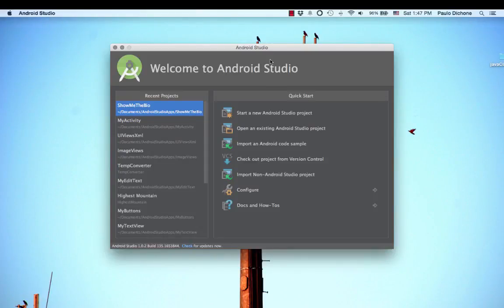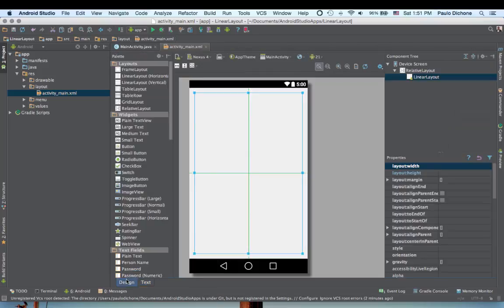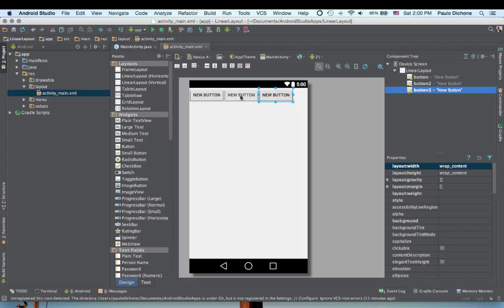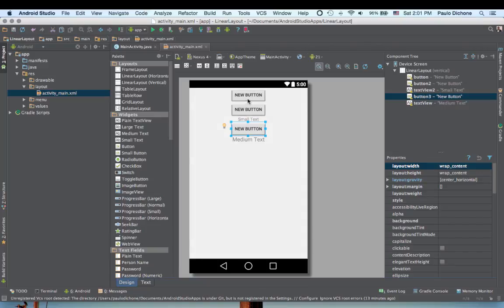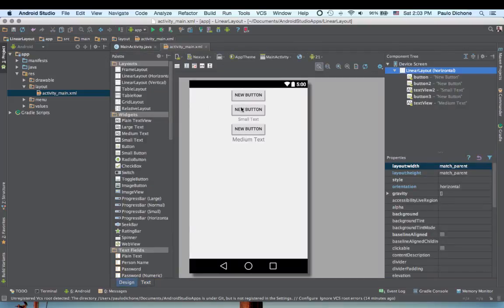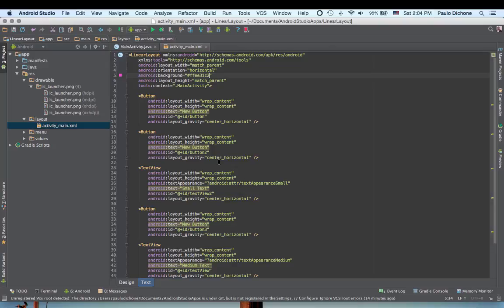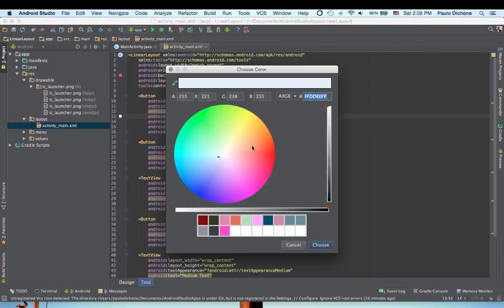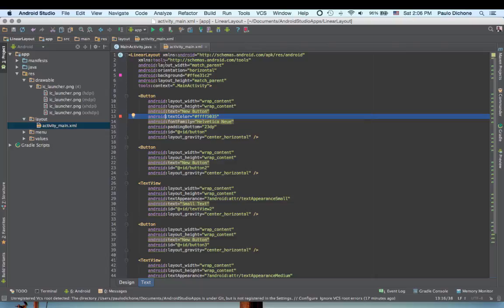61- Linear Layout